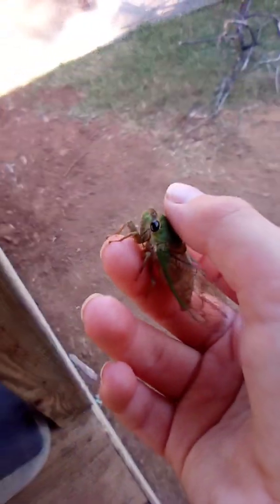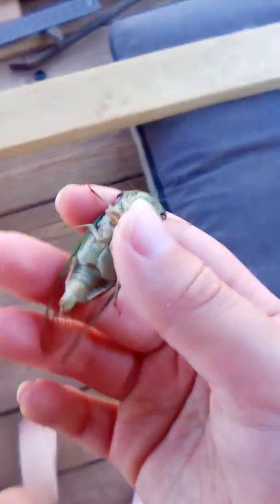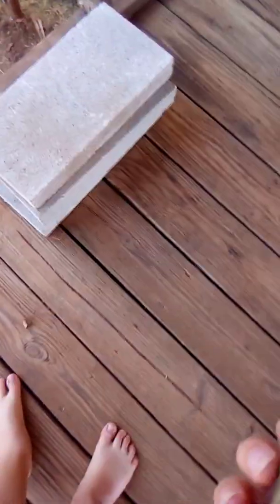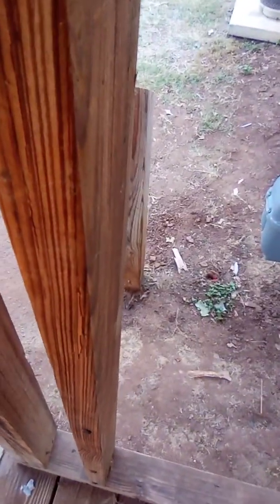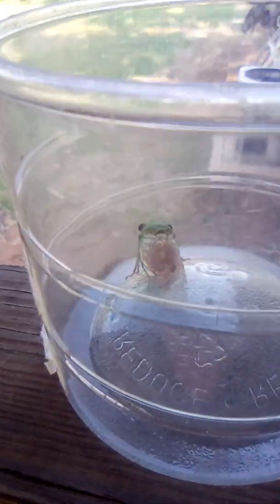I found a superb dog day cicada